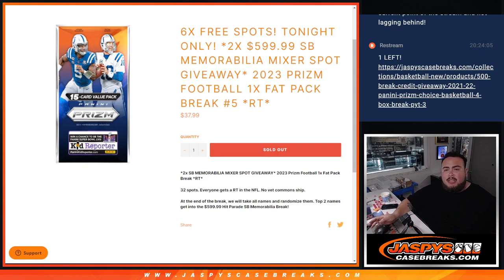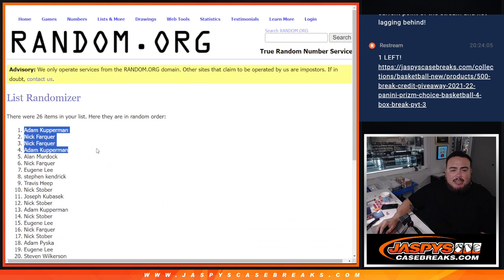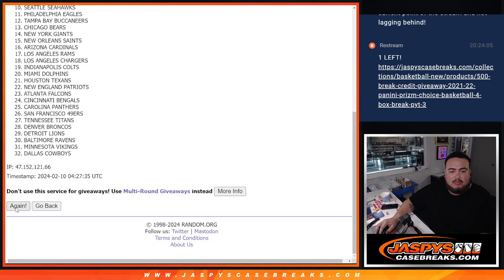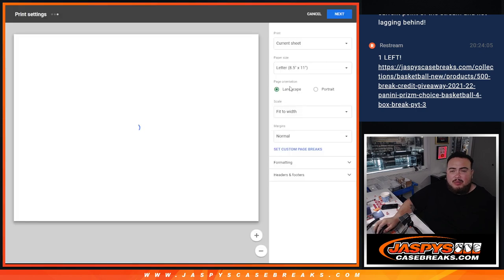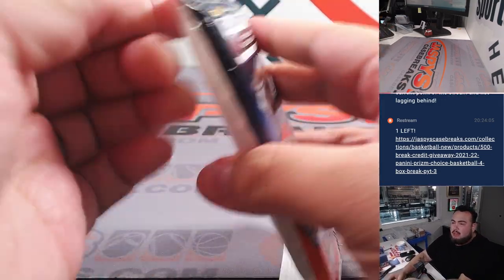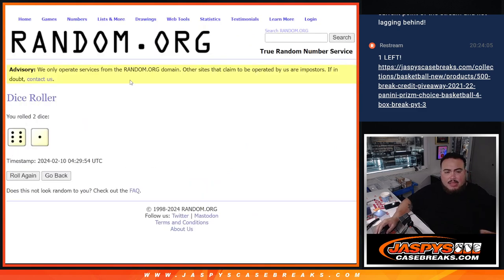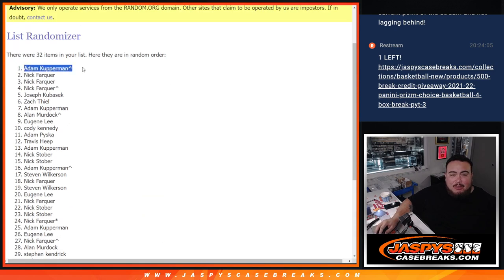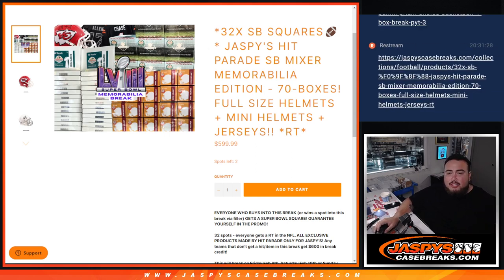F. 2/9/24 - *2x $599.99 SB MEMORABILIA MIXER SPOT GIVEAWAY* 2023 Prizm FB 1x Fat Pack #5 *RT*